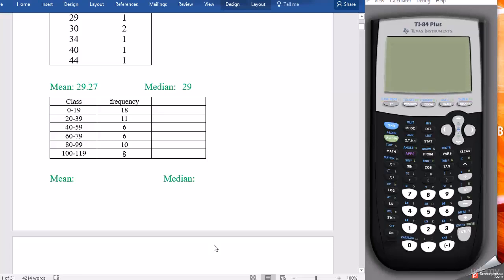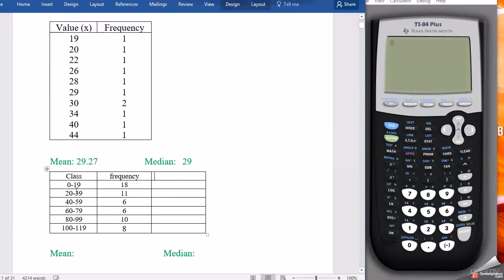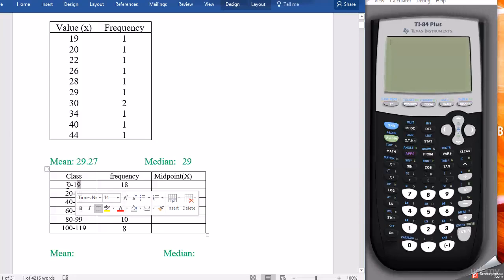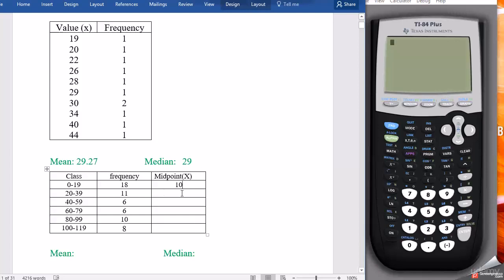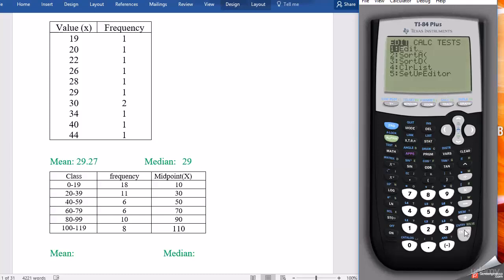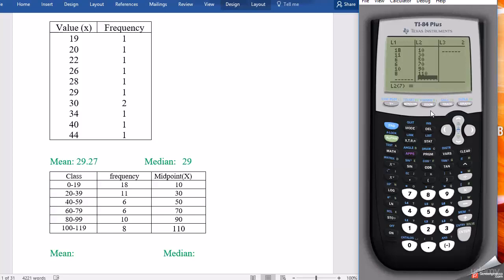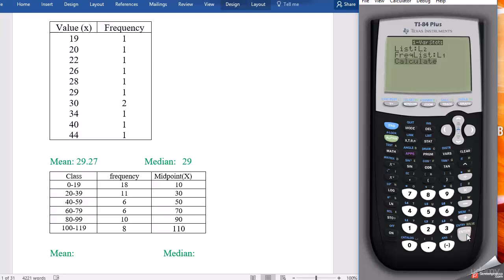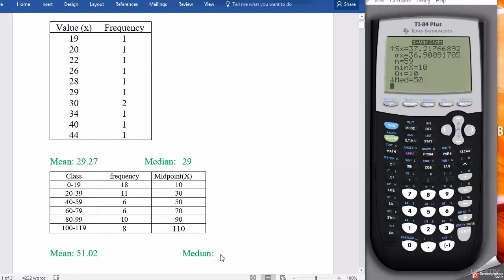College Statistics with TI-84 plus Series 4: Mean, Median and Mode 3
Finding the mean and median of classes and frequencies using TI-84 plus